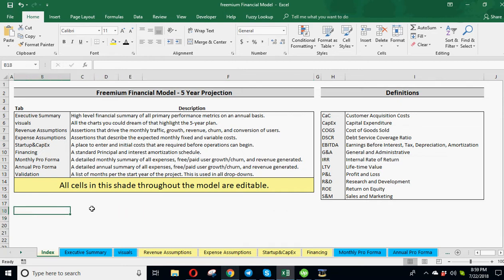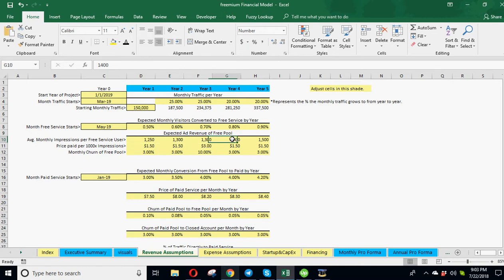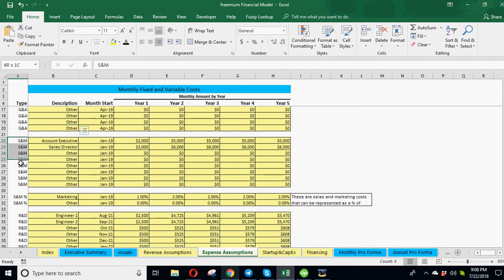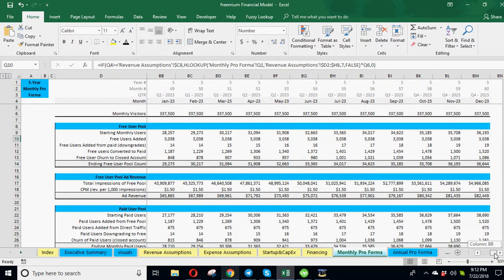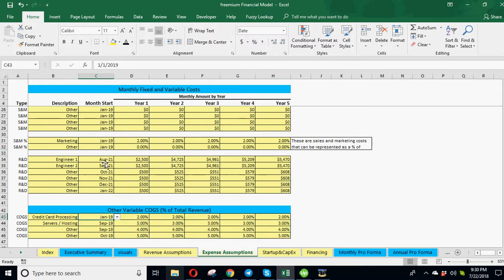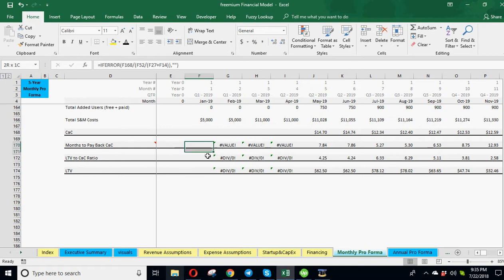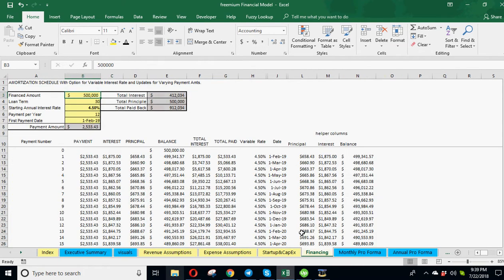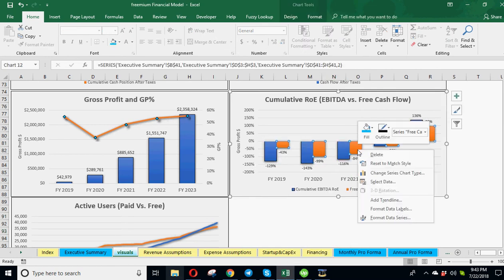Freemium Financial Model - 5 Year Forecast - LTV, CaC, LTV to CaC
This template has been upgraded to include a 3-statement model, cap table, and improved dynamic global assumptions.

A brand new type of excel template that has revenue logic I have never done before. It is really flexible and comprehensive, ranging from high level financial metric display to equity requirements and IRR. Plenty of visuals have been included and the revenue and expense logic is as dynamic as possible for all kinds of strategy planning.

Key metrics include CaC, LTV, and LTV to CaC.